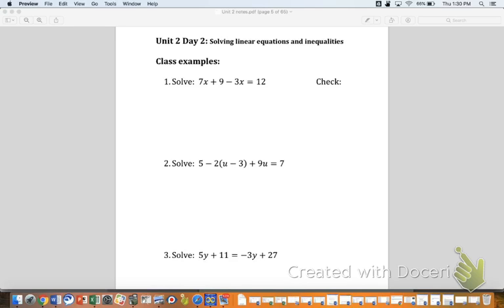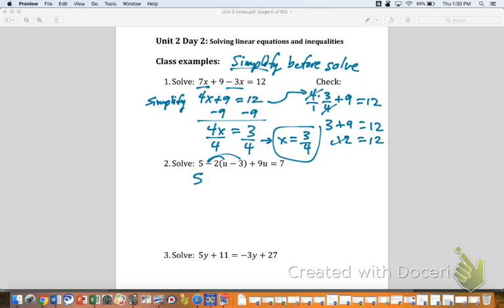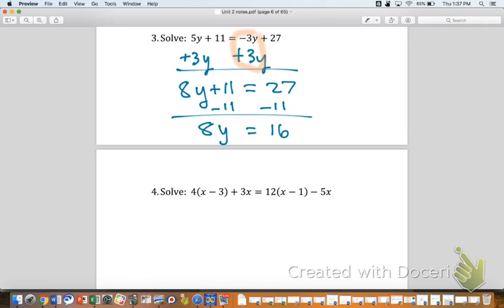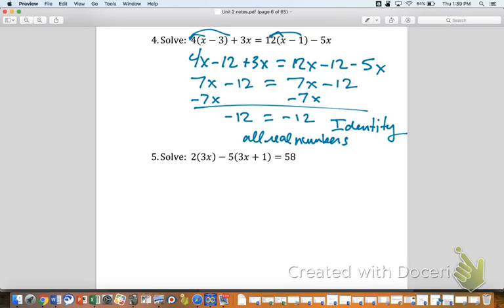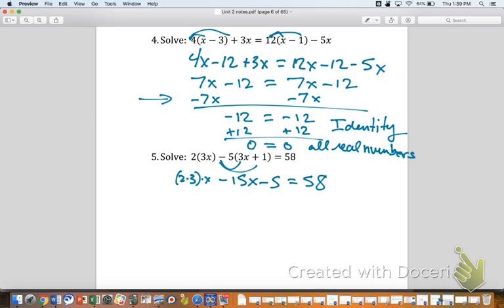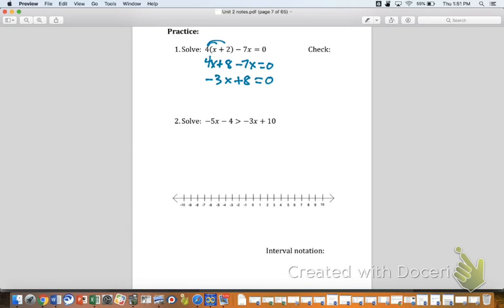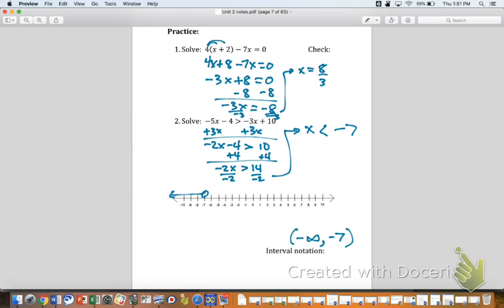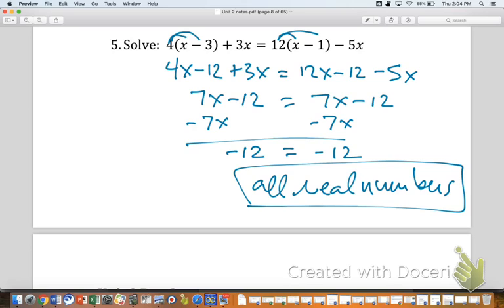alg 1 unit 2 day 2